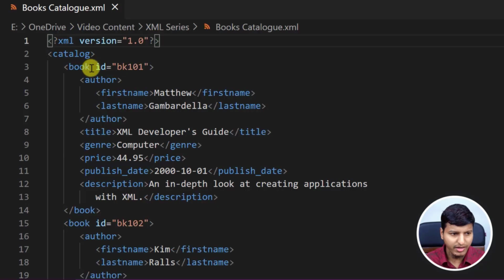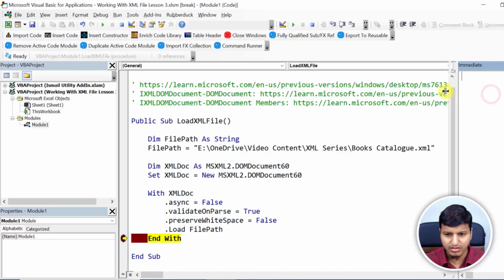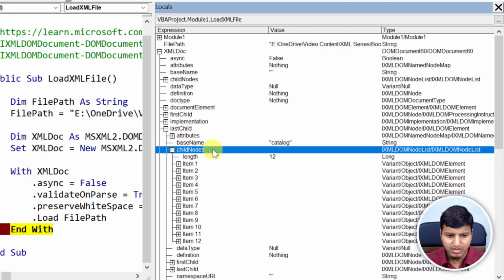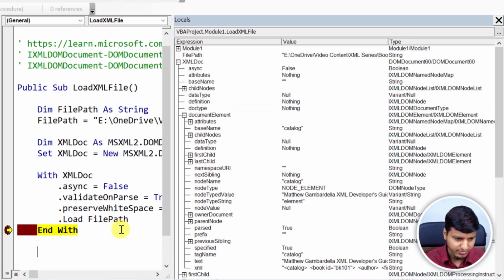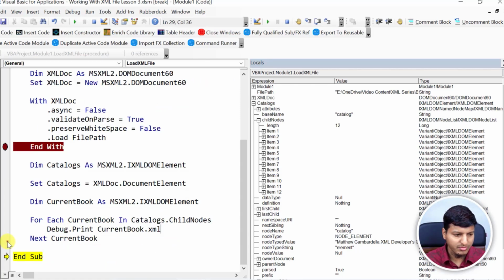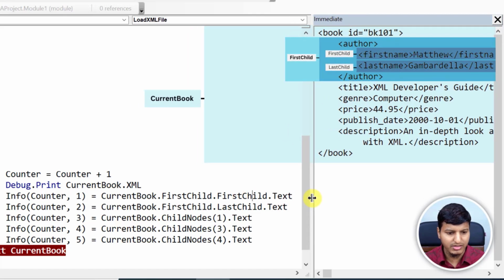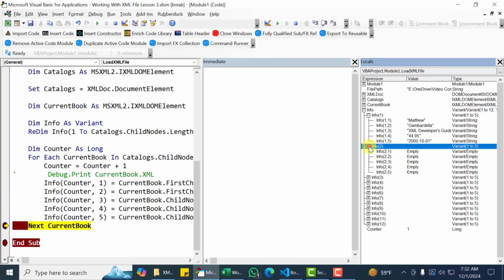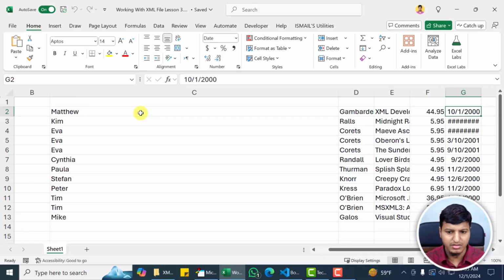Traversing XML Tree Structure